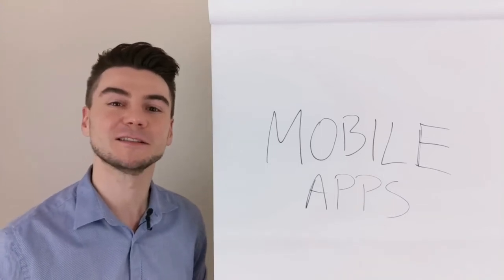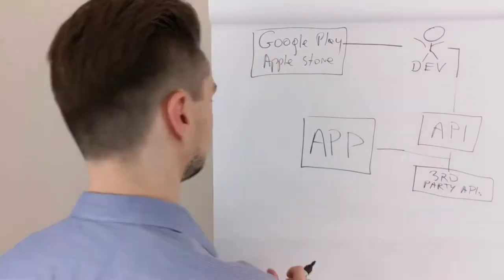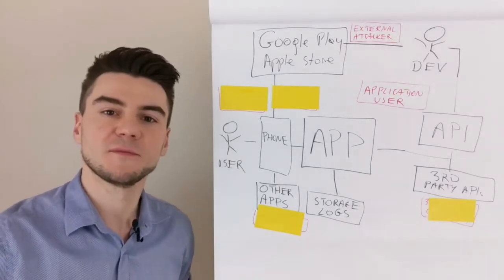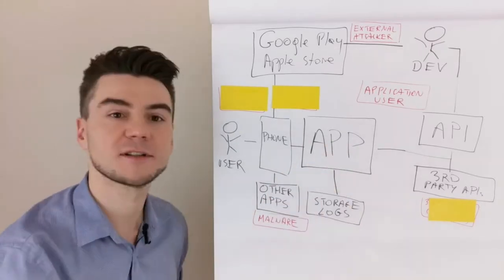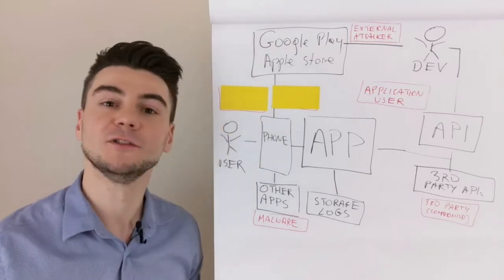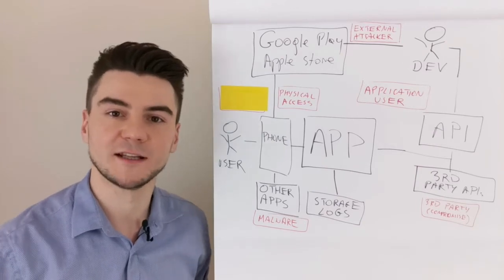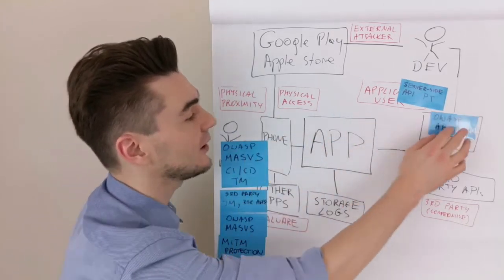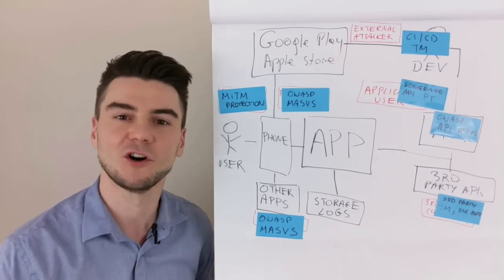Instant Threat Modeling - #15 Mobile Apps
This episode presents the most common threats applying to mobile apps.

Threat actors / threats:
- Application user
- External attacker
- 3rd party (compromise)
- malware
- physical access
- proximity attacks

Instant mitigations:
- server-side APIs TM / PT / review
- OWASP API Top 10
- 3rd party TM / review / risk assessment
- OWASP MASVS
- CI/CD TM
- MiTM protection

Instant Threat Modeling by Jakub Kaluzny (SecuRing).